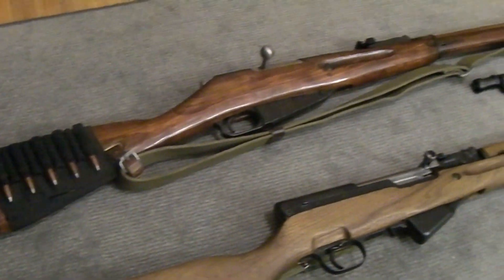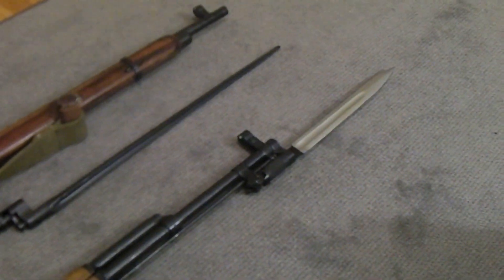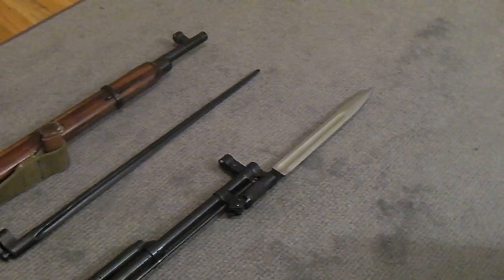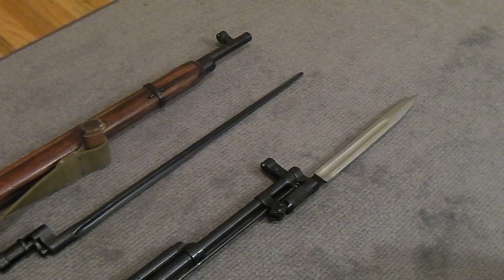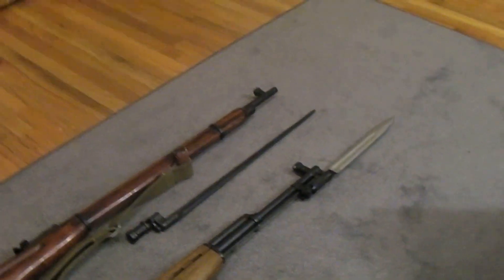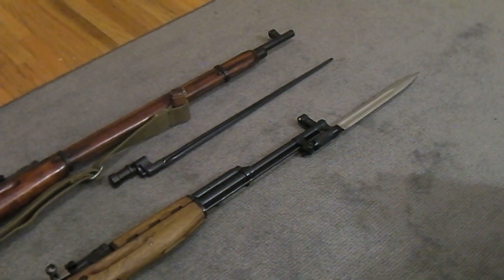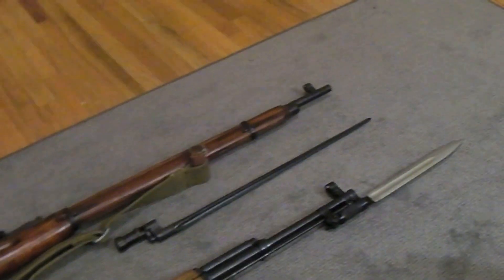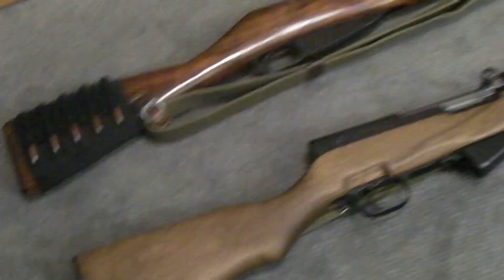Which Bayonet Do You Like, Spike or Blade Style?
I'm a fan of the blade style bayonets.